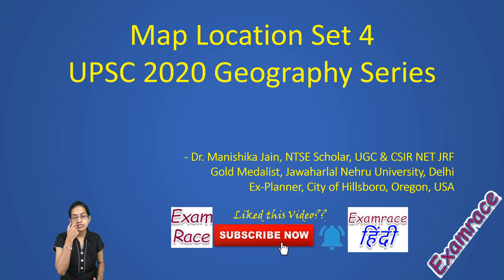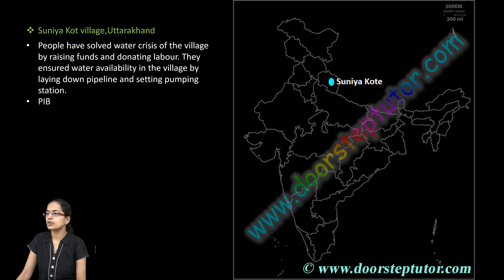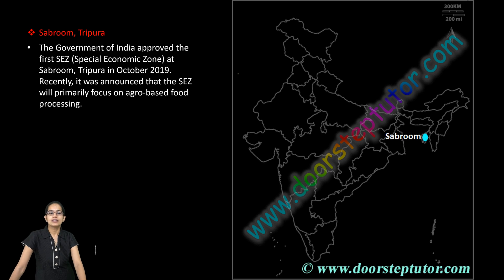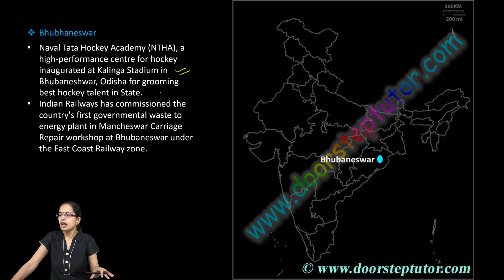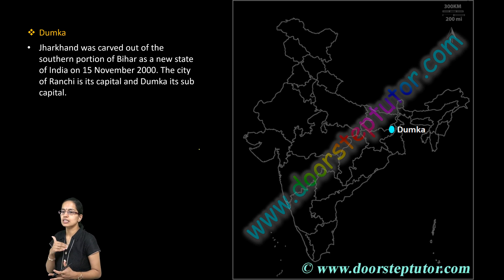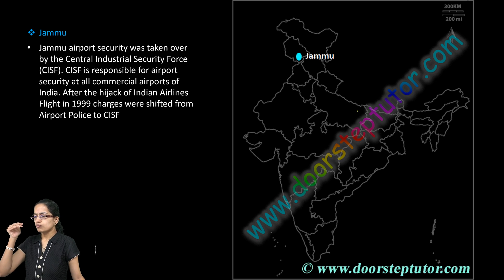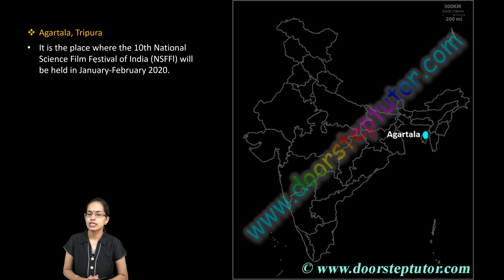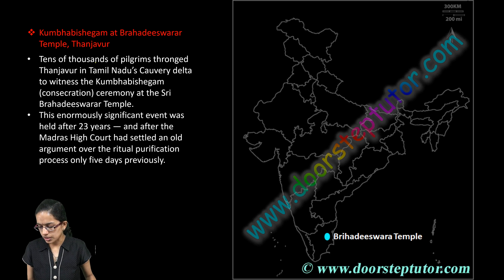🌍 20 Map Locations (Set 4) UPSC Geography Optional - Mainly Contemporary 2020 | IAS | CSE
Dr. Manishika Jain explains 20 important map locations for geography UPSC. Those discussed in this session are:

Map Class Set 4
Kannur
Nuapada
Jalore
Suniya Kote
Rohtang Pass
Sabroom
Darjeeling
Sahibganj
Bhubaneswar
Mayiladuthurai
Gairsain
Dumka
Daman
Jammu
Ladakh
Valivade
Agartala
Mangalore
Konark Sun Temple
Brihadeeswara Temple